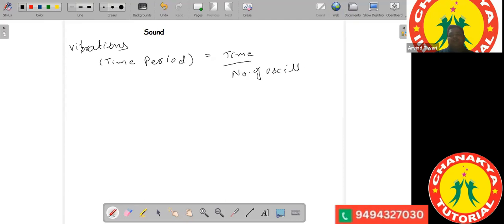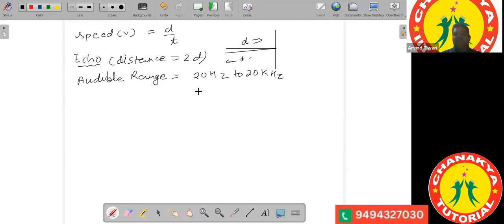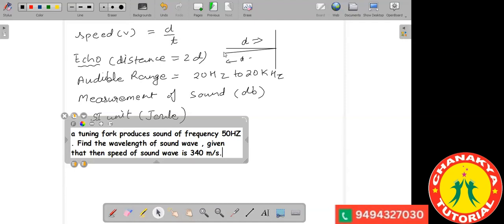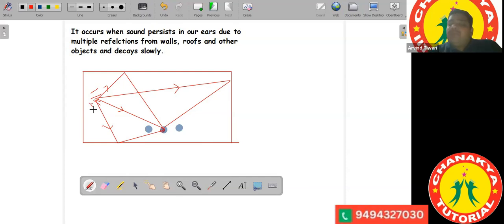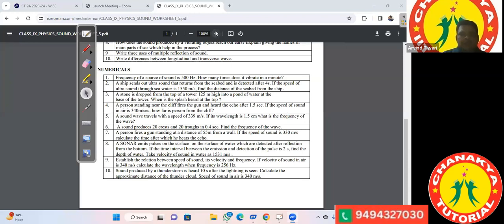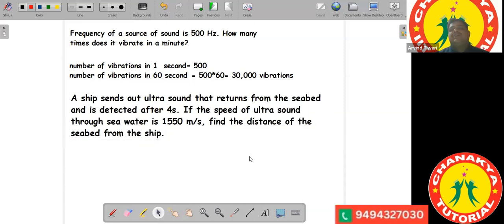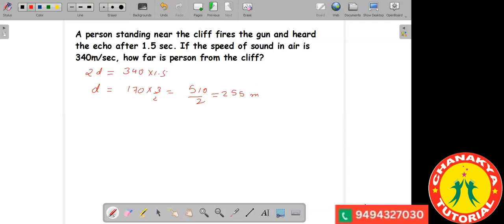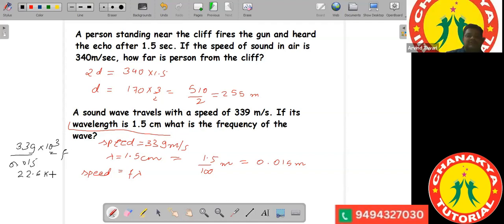Sound Class 9 L5